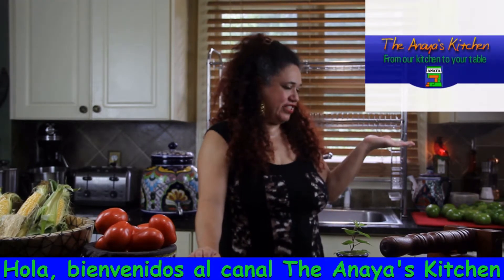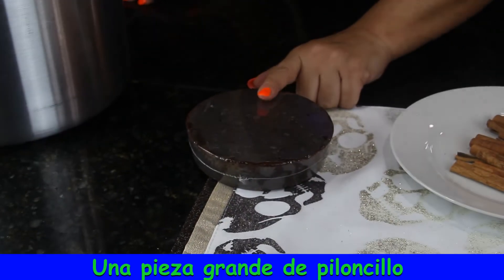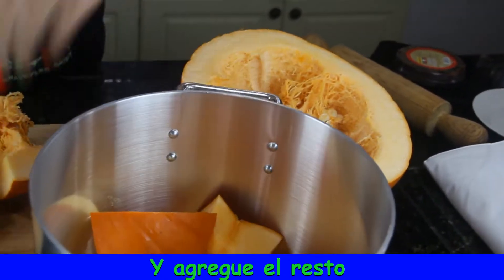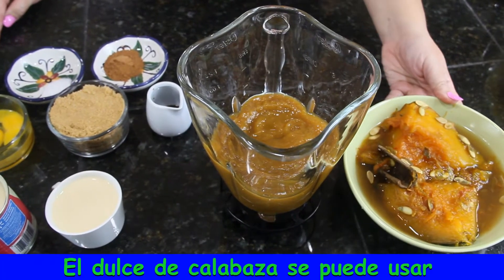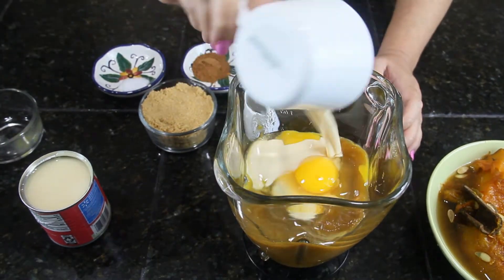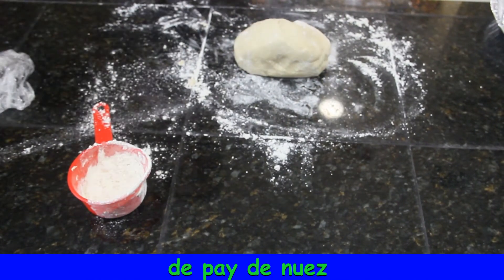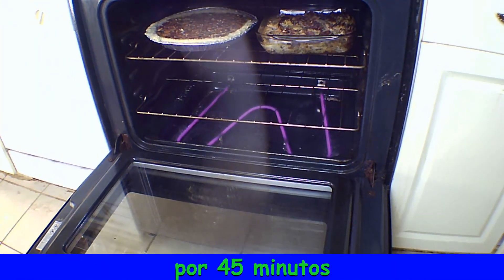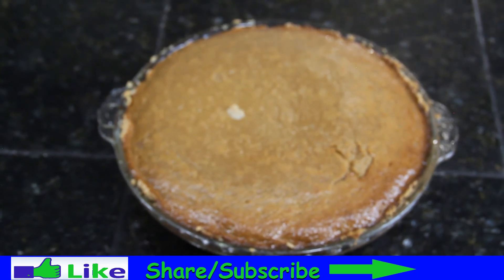Dulce de Calabaza and Pumpkin Pie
A traditional Mexican Dessert for the fall season that you can it when done or you can use it for a pumpkin pie